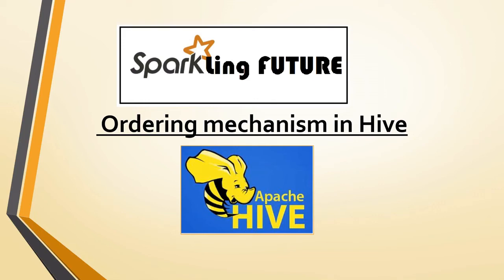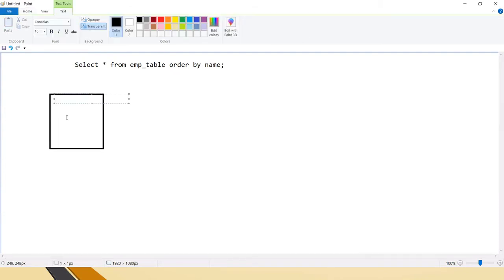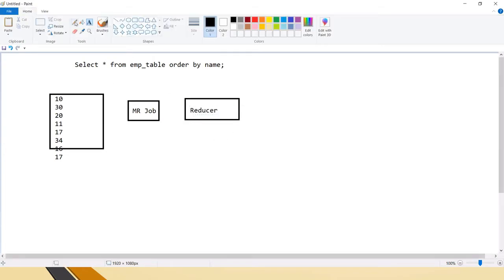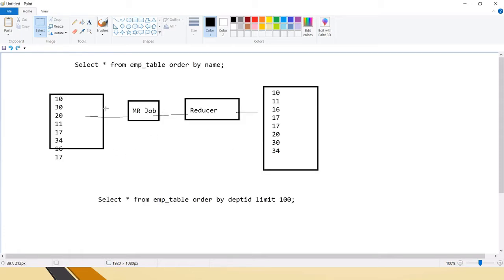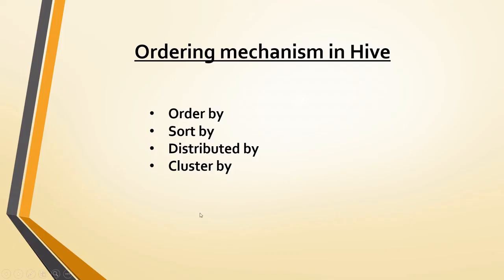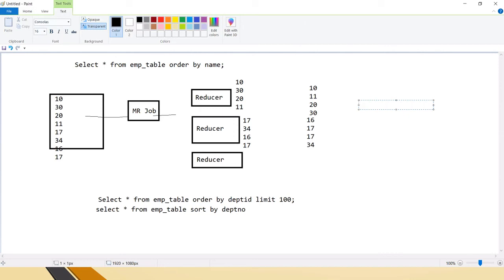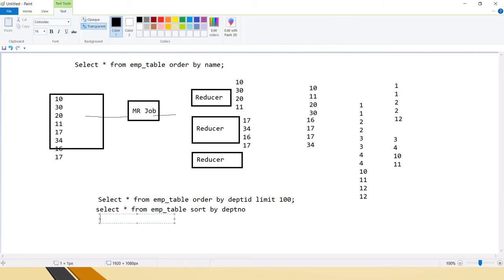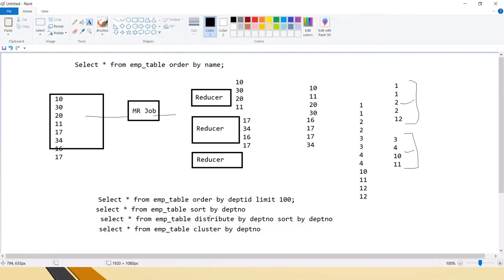Ordering mechanism in Hive | Order by, sort by, dist by, cluster by| Hadoop Interview Questions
Hi Friends,

In this video, I have explained different sorting mechanism in hive.